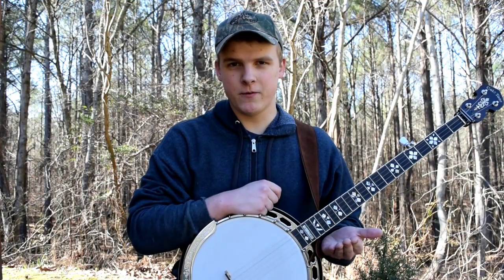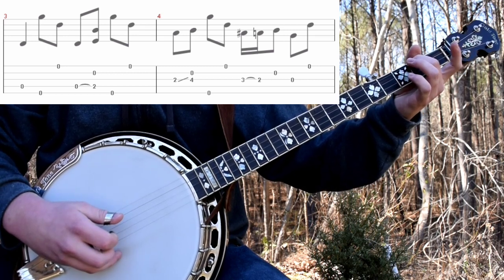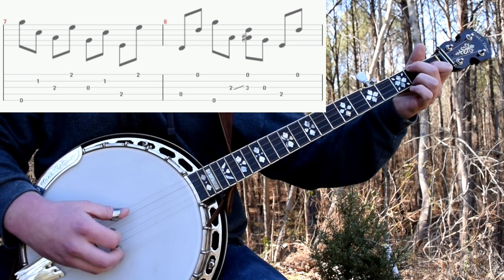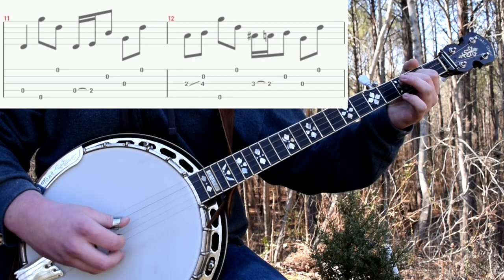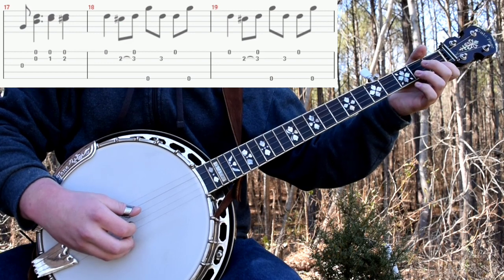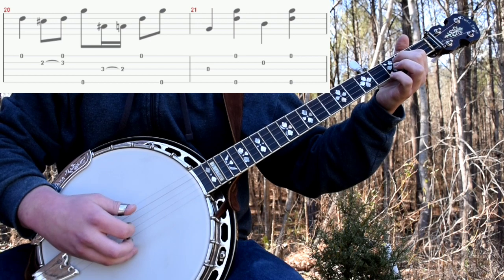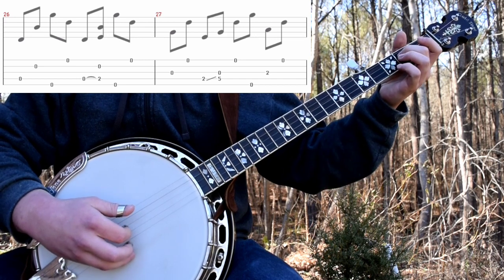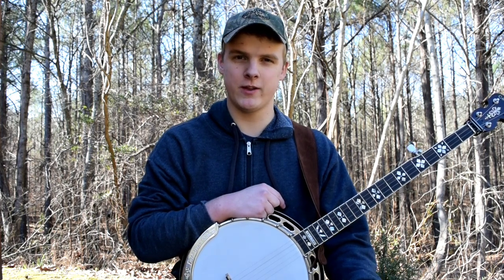I'll Fly Away | Bluegrass Banjo Lesson With Tab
Bluegrass banjo lesson for the classic hymn I'll Fly Away. This is a super fun song and is pretty beginner friendly! It's also a song that is often requested so it's a good one to know.